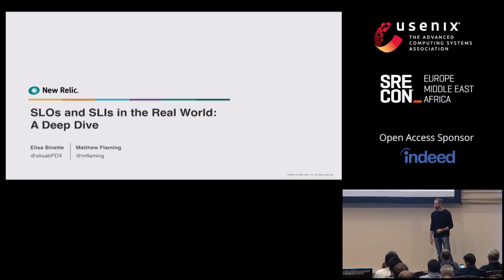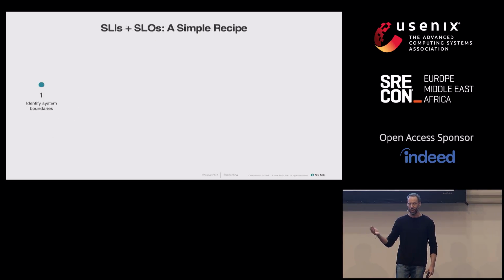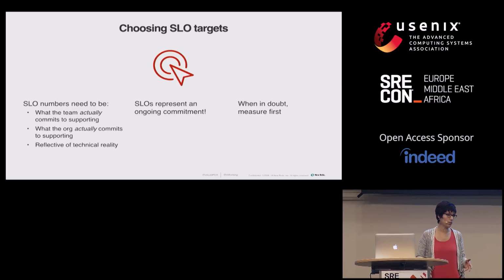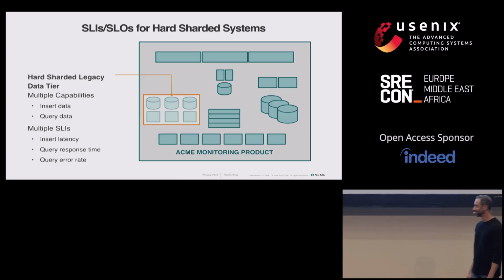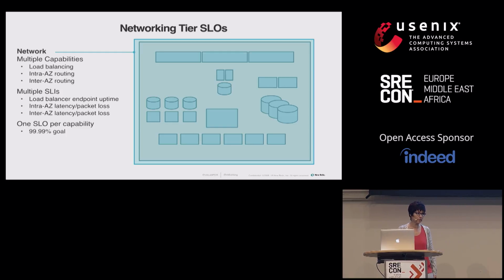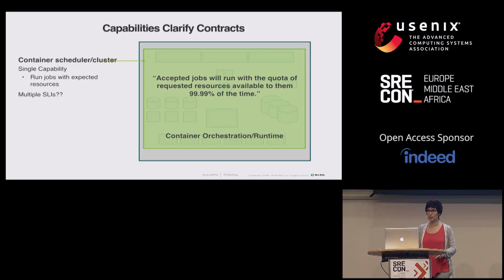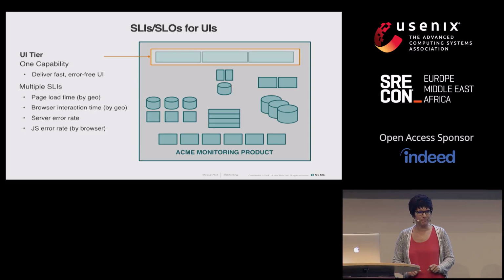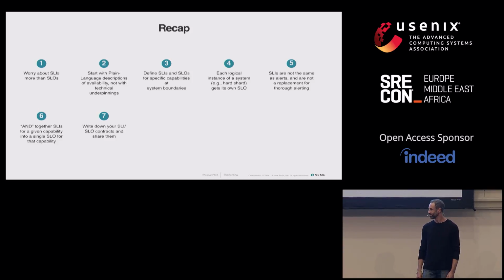SREcon18 Europe - Real World SLOs and SLIs: A Deep Dive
Matthew Flaming and Elisa Binette, New Relic

If you've read almost anything about SRE best practices, you've probably come across the idea that clearly defined and well-measured Service Level Objectives (SLOs) and Service Level Indicators (SLIs) are a key pillar of any reliability program. SLOs allow organizations and teams to make smart, data-driven decisions about risk and the right balance of investment between reliability and product velocity.

But in the real world, SLOs and SLIs can be challenging to define and implement. In this talk, we’ll dive into the nitty-gritty of how to define SLOs that support different reliability strategies and modalities of service failure. We’ll start by looking at key questions to consider when defining what “reliability” means for your organization and platform. Then we'll dig into how those choices translate into specific SLI/SLO measurement strategies in the context of different architectures (for example, hard-sharded vs. stateless random-workload systems) and availability goals.